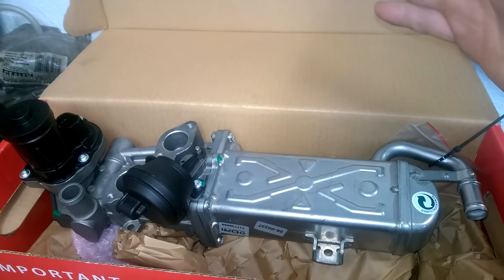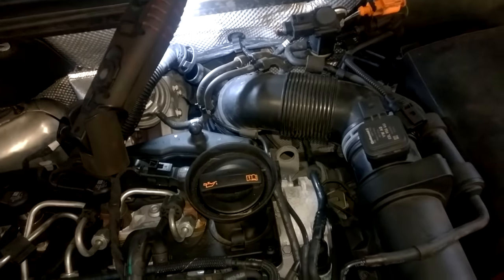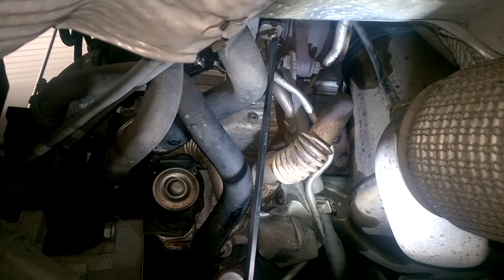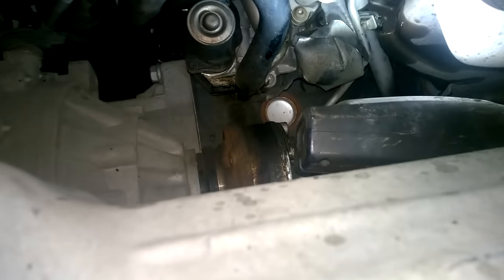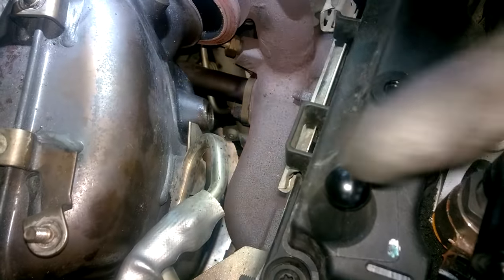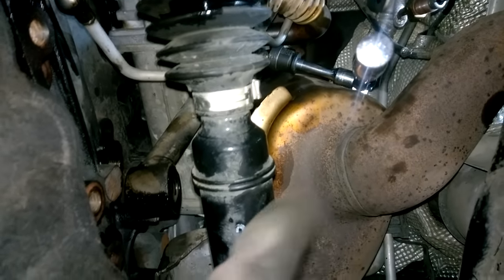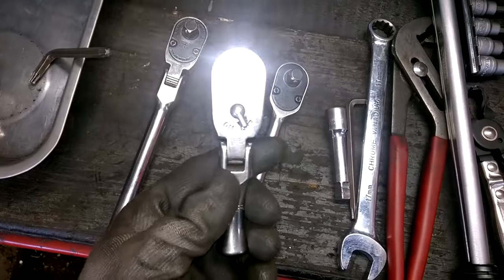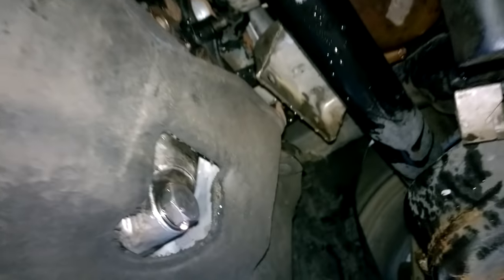Volkswagen EGR Valve Replacement - How To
In this video I give an overview on what it takes to change the exhaust gas recirculation valve in a Volkswagen, the model in this video is a Jetta 2012 with the CAY engine code.

You can use this info in relation to other models for either changing replacing or cleaning of the egr valve
Seat Audi Skoda